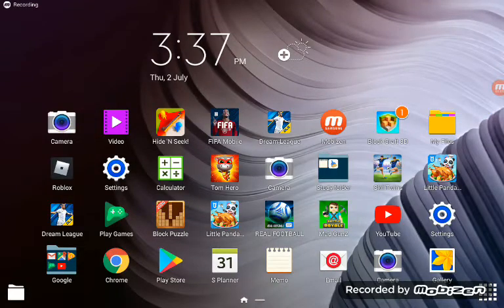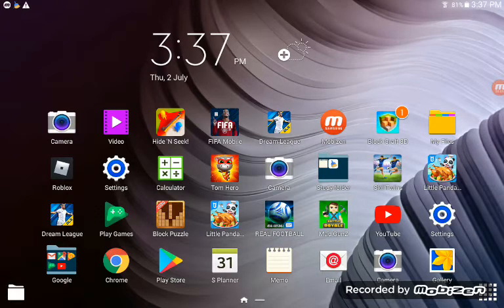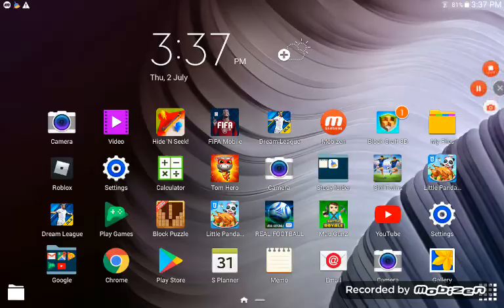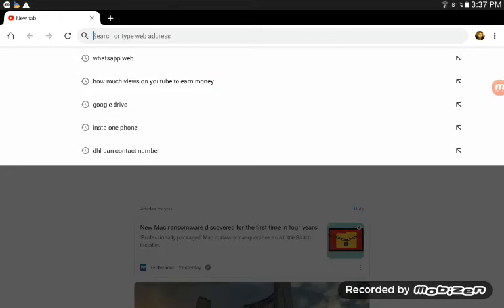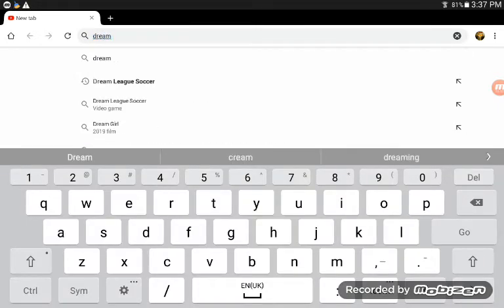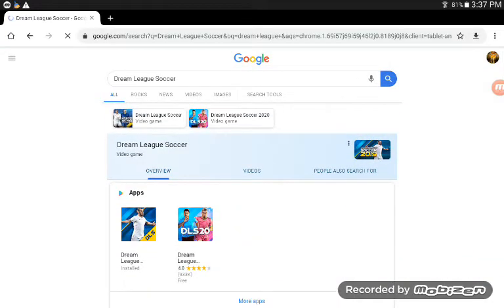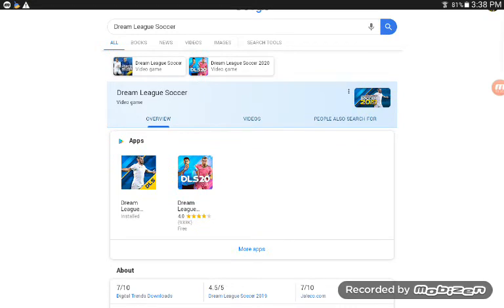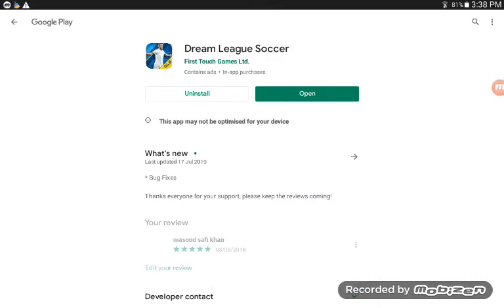How to install dls 19 in 2020 TAZA KIDS SHOW /TALHA GAMING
Now this is the tutorial to how to install dls 19 in 2020